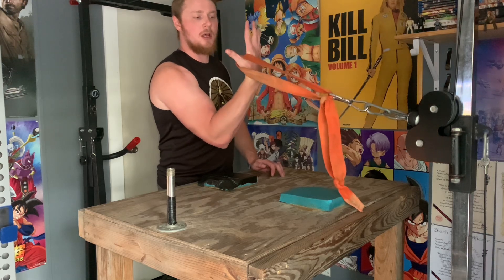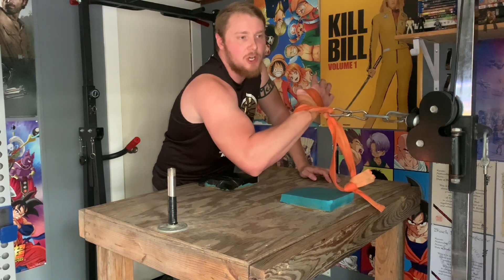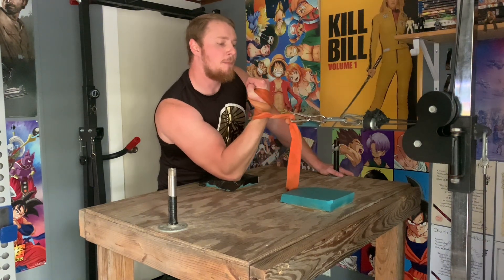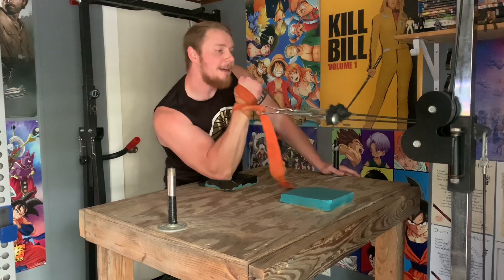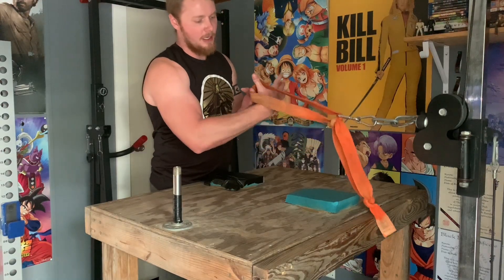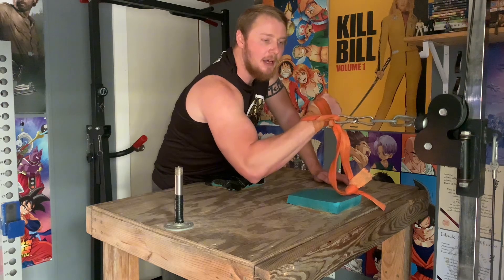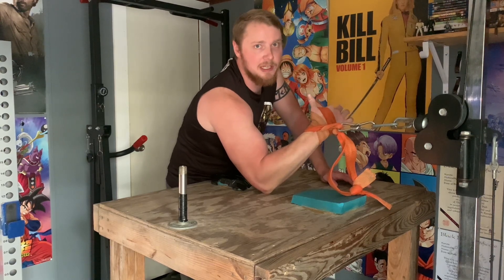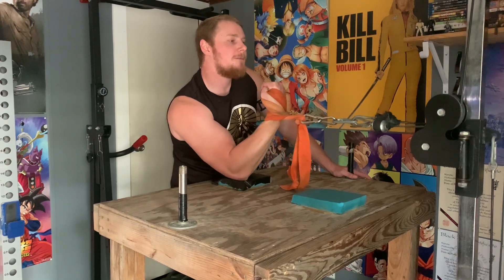Arm Wrestling Lifts